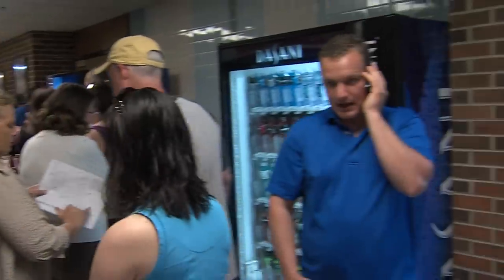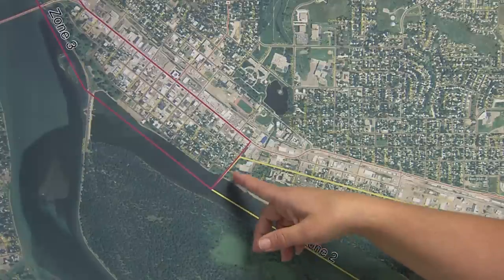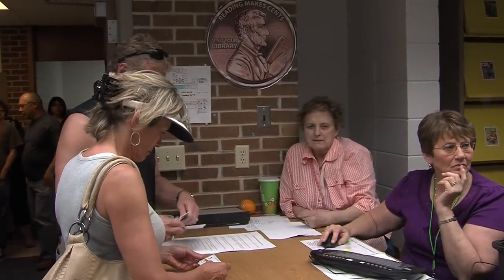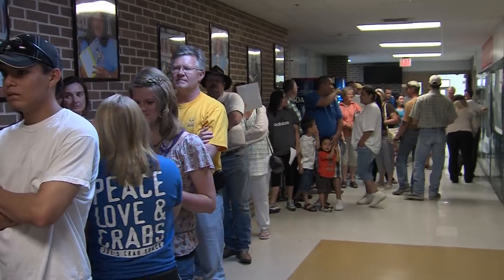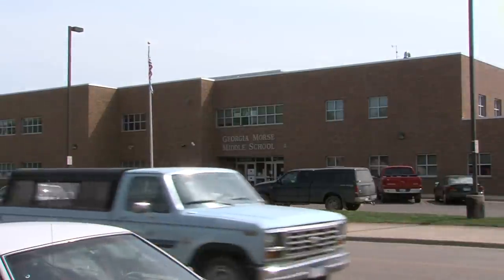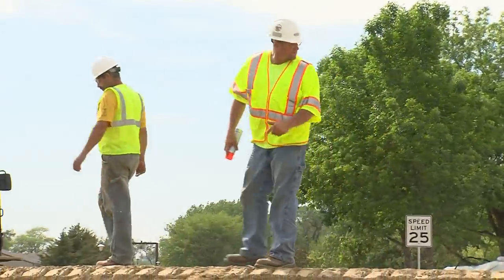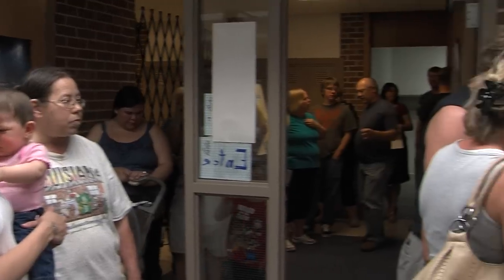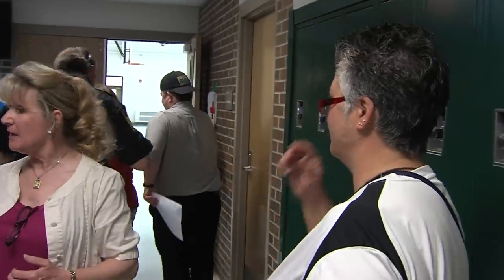Pierre/Ft. Pierre residents issued ID cards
2011 Missouri River Flood Air Date: 06/06/2011By Jackelyn Severin

Pierre and Ft. Pierre residents displaced by flooding are receiving identification cards. State officials are issuing the cards at the Georgia Morse Middle School until Tuesday. Darin Johnson is a Sergeant with the Hughes County Sheriff's Office.

Johnson says, "This will allow them to gain access back to their residents after the security check points have been in place. And they will have these pass cards with them and the officers that are at the check points will be able to verify that they have a reason to be there."

Johnson says residents need to bring a South Dakota Driver License or ID card. He says those without an ID card or driver license are required to produce some other form of valid identification.